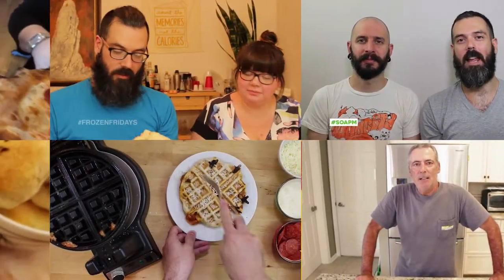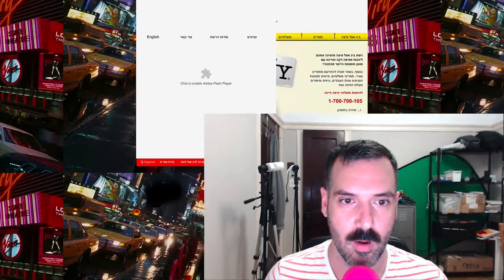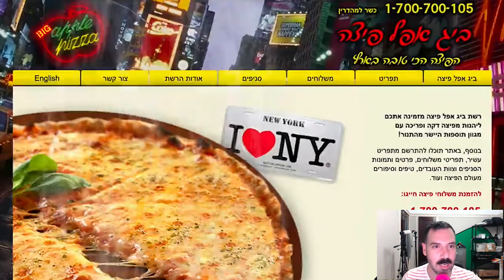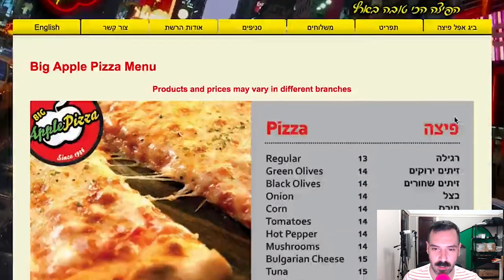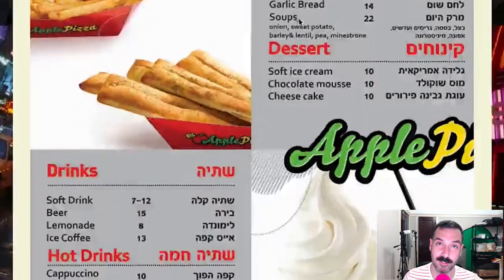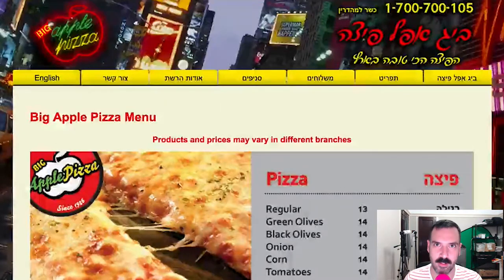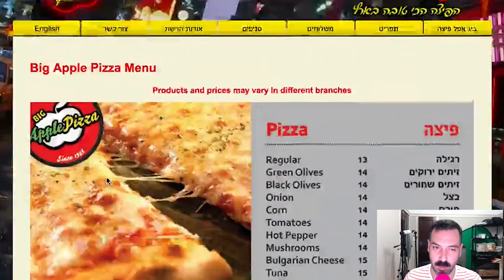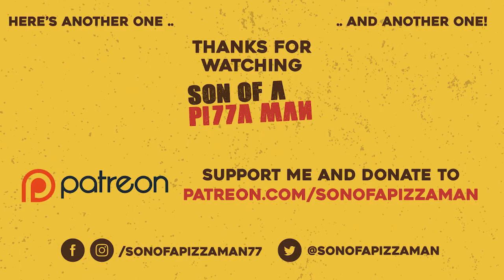Big Apple Pizza // Son of a Pizza Man - VEDA 03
In this video, I take a quick look at Big Apple Pizza, a pizza chain based out of Israel.

BECOME PART OF THE FAMILY!

SIGN UP FOR THE NEWSLETTER!

LET'S GET SOCIAL!

CREDITS!